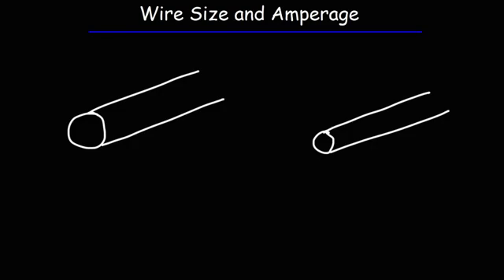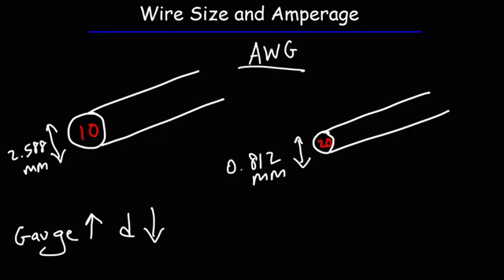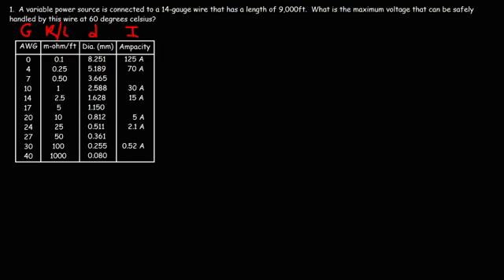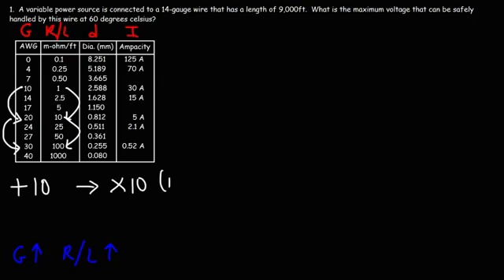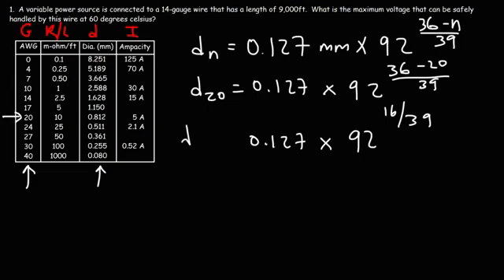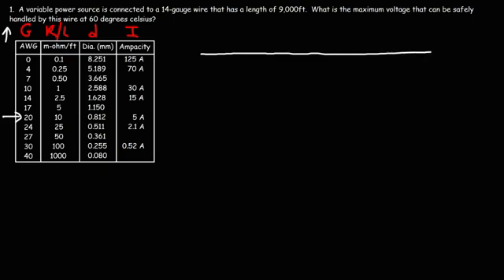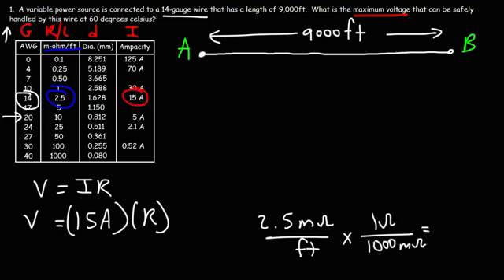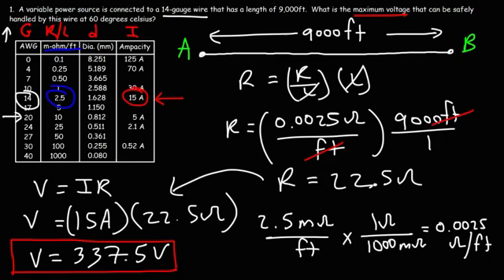Wire Gauge AWG, Amperage, Diameter Size, & Resistan